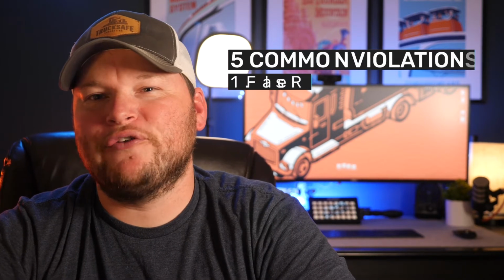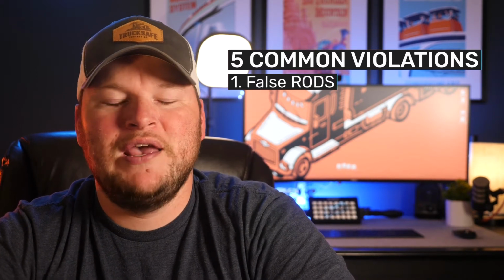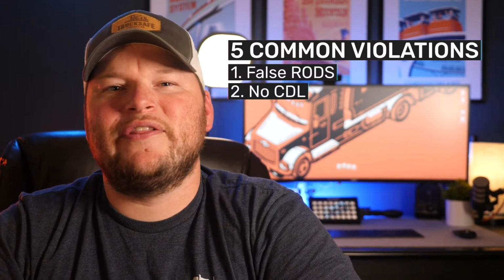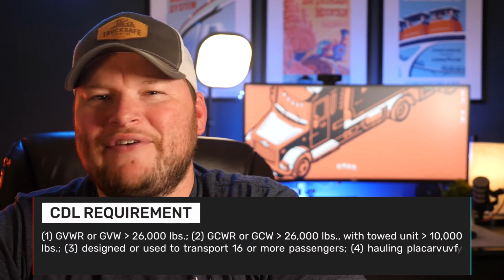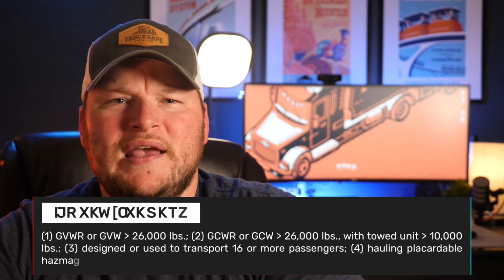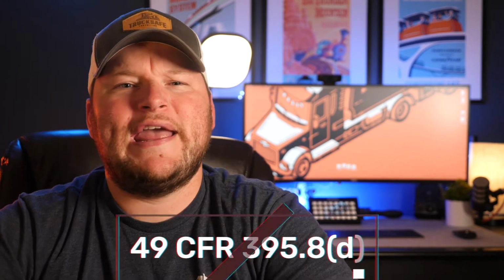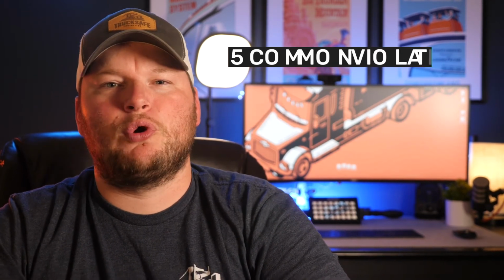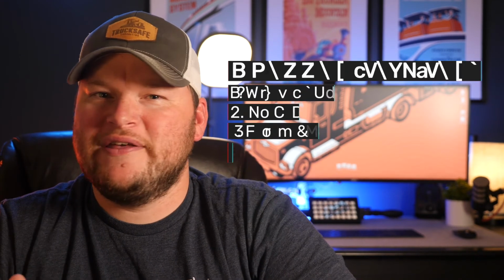5 Common Roadside Violations & How to Avoid Them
DOT roadside inspections can be nerve racking. In this video, we address 5 common driver-related roadside violations, including those pertaining to ELDs, CDLs, and personal conveyance, and the steps drivers and carriers can take to prevent them from occurring.

For more in-depth DOT safety regulation training, check out our comprehensive and innovative online DOT compliance courses

Trucksafe Consulting, LLC is a full-service transportation safety consulting firm, offering one-on-one consulting services as well as industry-leading training resources and compliance forms. Brandon Wiseman and Jerad Childress, Trucksafe's owners, are transportation attorneys who, prior to starting Trucksafe, worked with the nation's largest transportation law firm, counseling the nation's largest and most sophisticated motor carriers on USDOT safety regulations. They now focus their efforts on helping carriers develop and foster state-of-the-art safety programs.